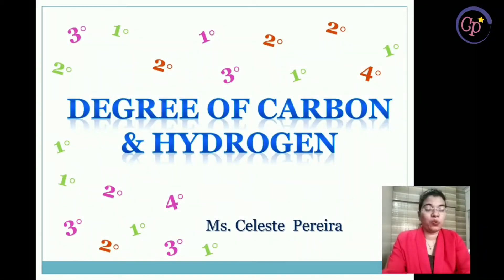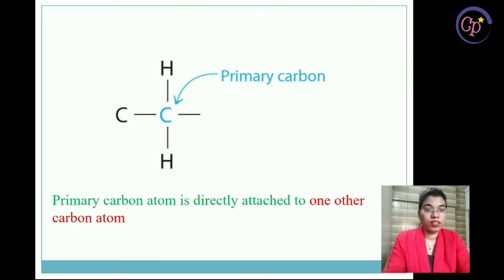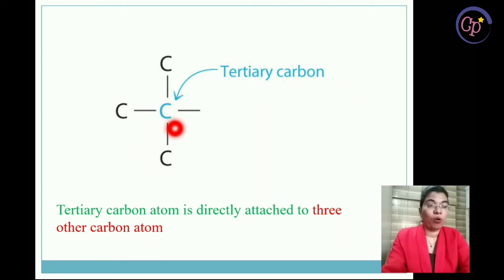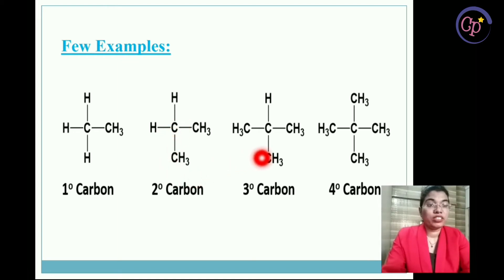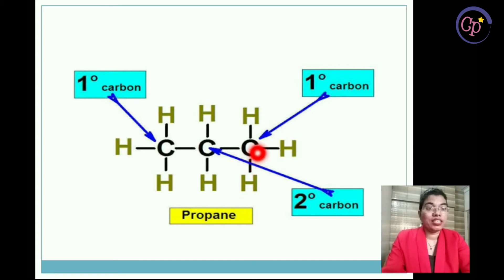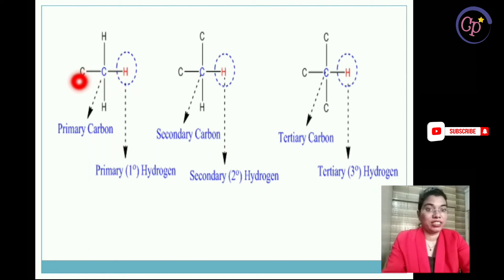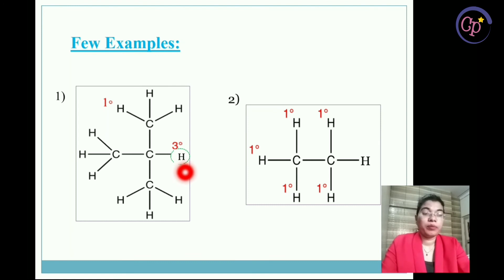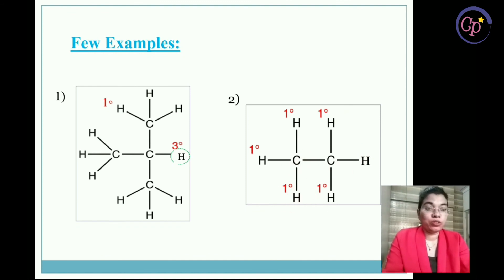Degree of carbon & hydrogen | Basic Organic Chemistry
Degree of carbon atom is equal to the no. of carbon atoms attached directly to it.
It is classified as primary, secondary, tertiary & quaternary.
Degree of hydrogen is equal to that of the degree of carbon. But is no such thing as quaternary hydrogen.

do watch my video till the end and get a lot of idea about it.